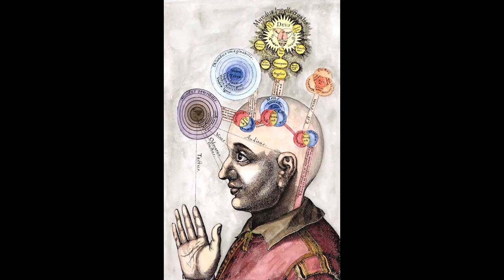Between Frank Sinatra And The Friendly Giant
A spontaneous and unrehearsed instrumental somehow turned into a "song" when I recited a poem by my then girlfriend to the music 9 years later - also done in a spontaneous and unrehearsed manner.  I have blended it all together as best as I could.

The image is taken from a collection of alchemical and hermetic emblems coloured by Adam Mclean.

Lyric by Terry Emrick 1998